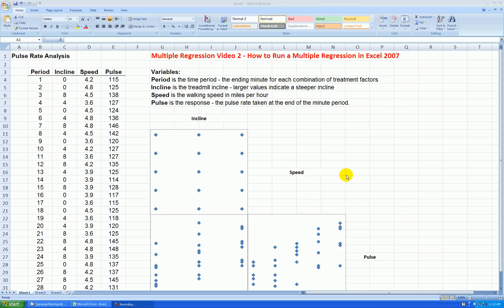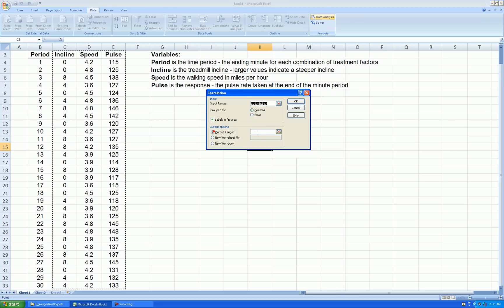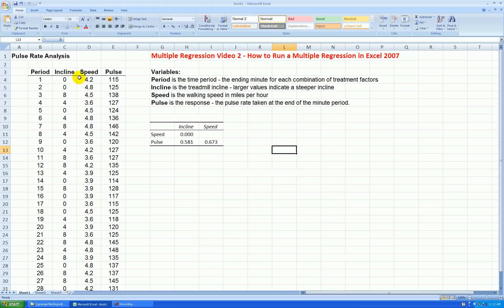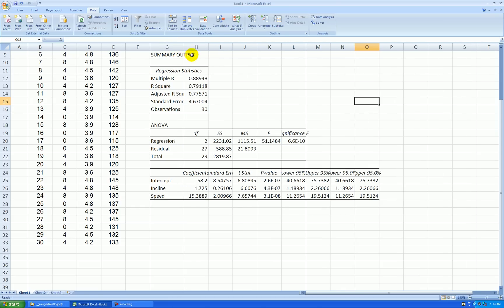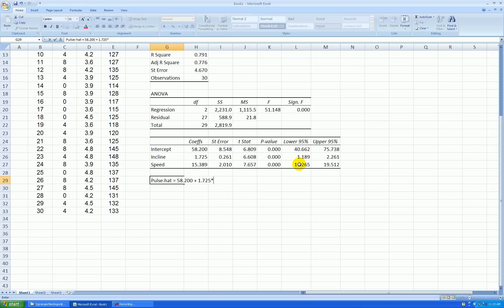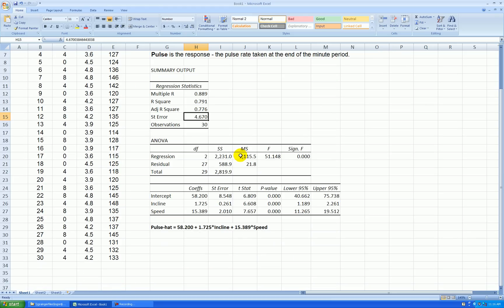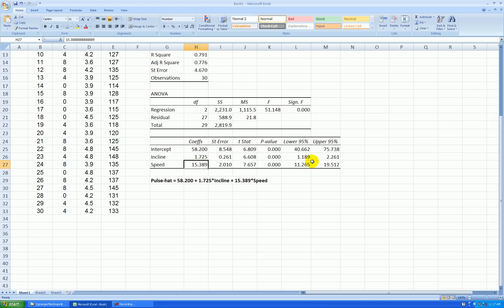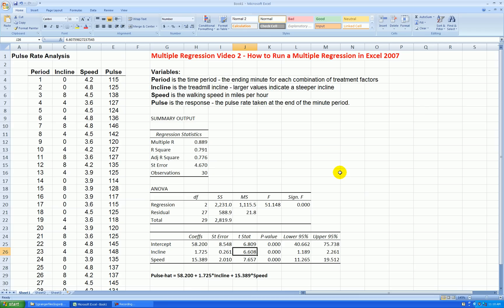How to Run a Multiple Regression in Excel 2007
I take some pulse rate data and relate it to incline and walking speed on a treadmill via a multiple regression analysis.  In addition to showing you how to get the multiple regression output, I interpret the results.